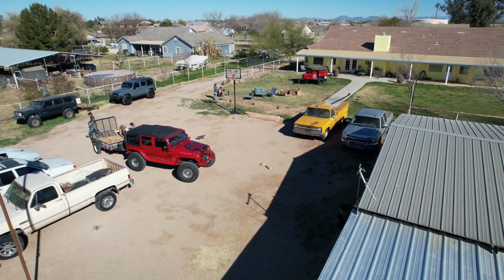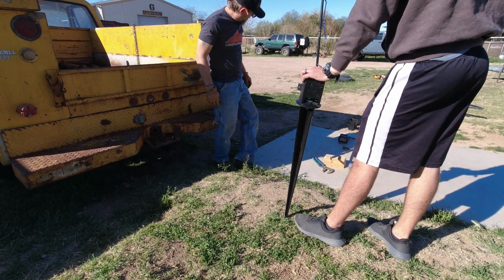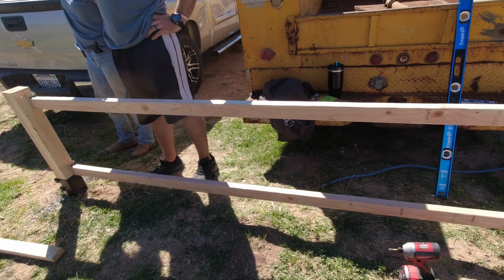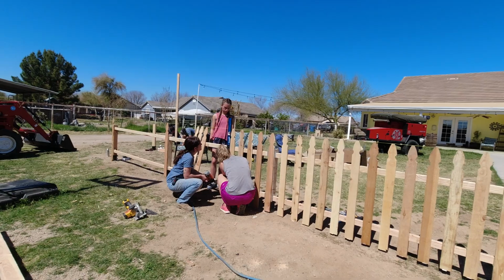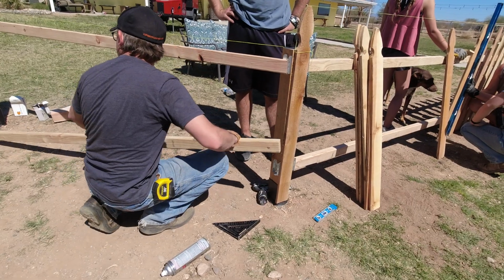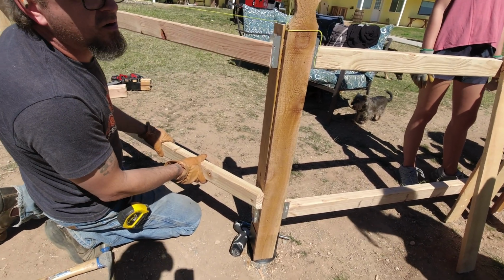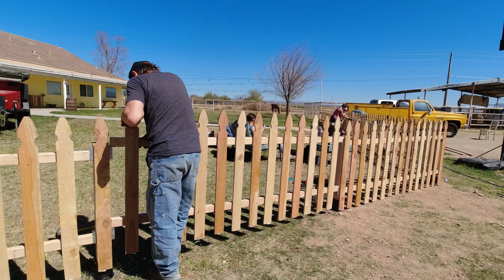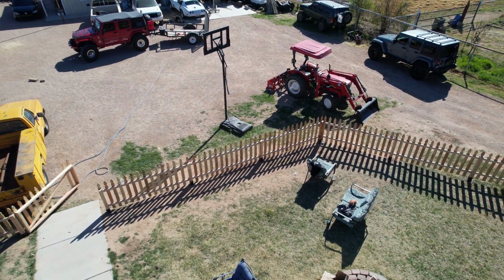BUILDING A PICKET FENCE - A FAMILY WORK DAY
My son and his wife have decided to do foster care for partially handicapped children. But they needed to separate the yard from the driveway to protect the children. Last Saturday they built the fence and I was blessed to film the action.

In a previous video they all worked together to tear down the older fence.